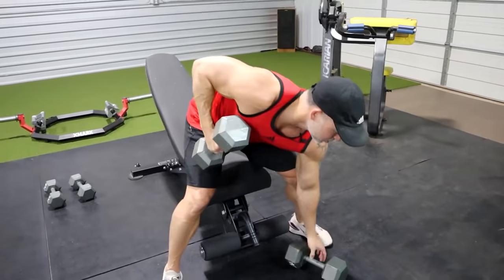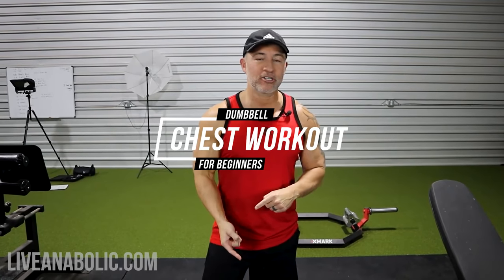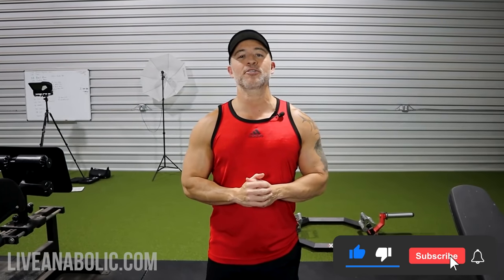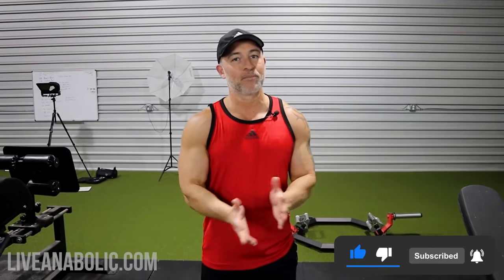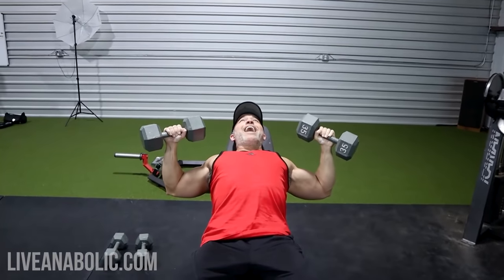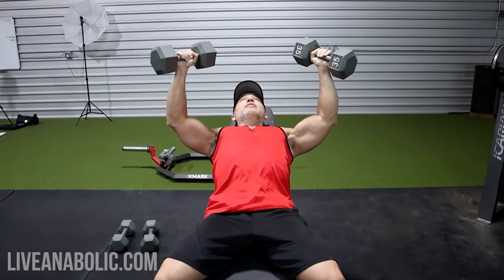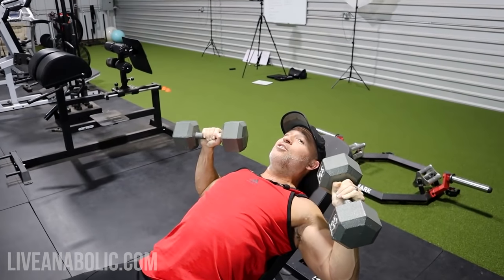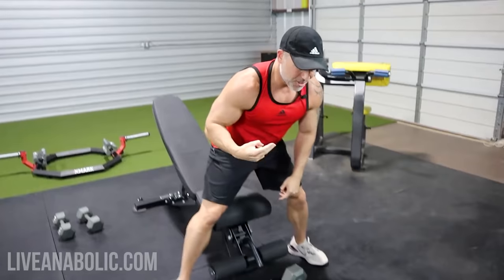BEST Chest Workout With Dumbbells For Beginners (Only 3 Exercises!)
Man do I have a great dumbbell chest workout for you today, especially for you beginners. As a beginner, you need to make sure you are optimizing good form to get the best results. It is better to use good form and lighter weight to get results, than using heavy weight and bad form. Dumbbells also allow you to have better form and focus more on working only your chest or whatever muscle group you are working. Alright, let’s get started with the exercises in the best chest workout with dumbbells for beginners.

Exercise #1: DUMBBELL INCLINE PRESS. It can be easy to neglect the upper chest, so the incline press will help you focus on that while warming up your shoulders as well. If you rotate the dumbbells in slightly to give a more natural movement and position, which is  going to protect your shoulders. Focus on getting a deep stretch in your chest, and squeeze at the top of the movement. Use slow and controlled movements to get the most out of this exercise.

Exercise #2: FLY TO SQUEEZE PRESS. Don’t lock your elbows, keep a slight bend. After you do the fly, squeeze the dumbbells together and do a press. Again, make sure to have slow controlled movements to get better results and protect your shoulders.

Exercise #3: DEFICIT PUSH-UP. You can use dumbbells, and this is going to help you get a deeper stretch in your chest. On your way up, use your mind muscle connection to squeeze your arms together, which is going to really work your inner chest.

Aim for 3 sets of 10-12 reps of each of these exercises. If you need to add more intensity to the workout, increase the reps and sets. You can increase the weight, but make sure it is a weight where you can still focus on good form.

Alright guys, that wraps up this video tutorial with the best chest workout with dumbbells for beginners.